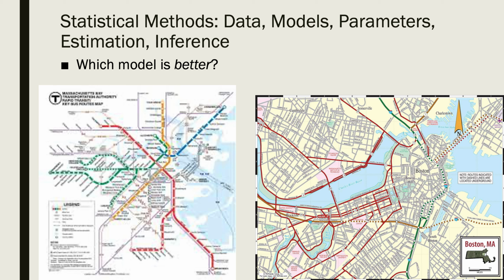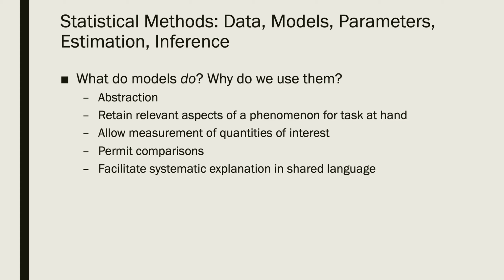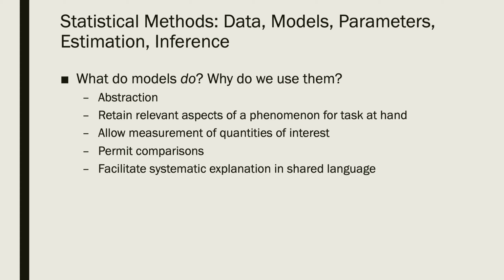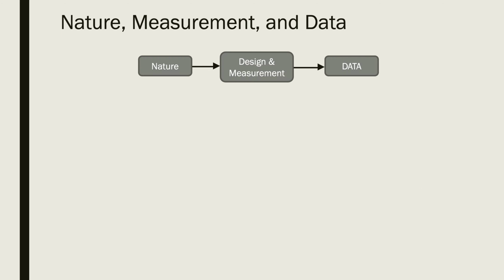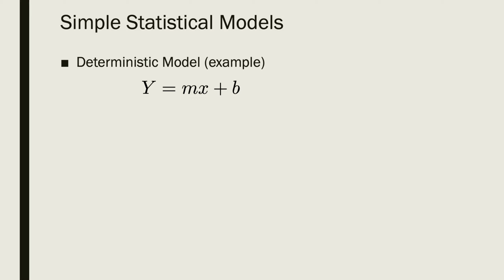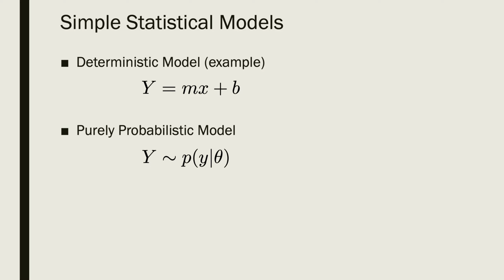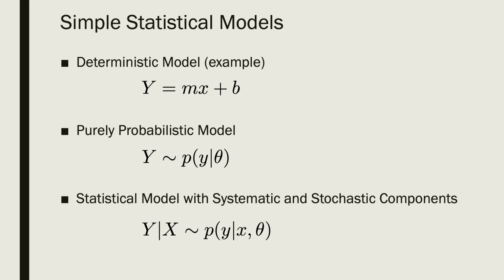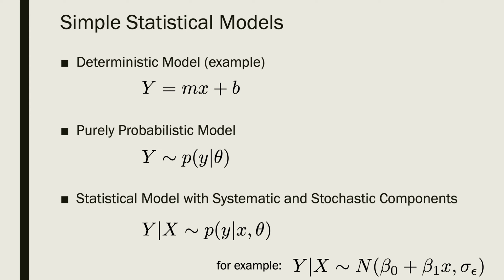What is a Model?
DACSS 603/ Polisci 755 Intro to Quantitative Analysis (UMass Amherst)